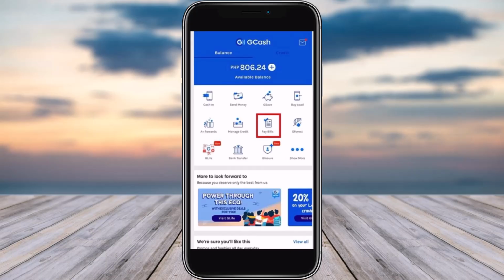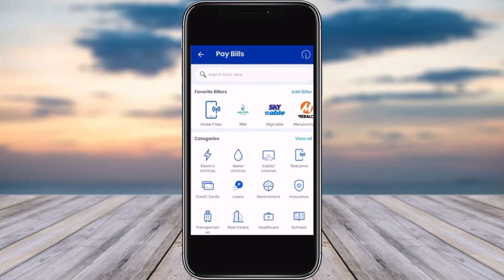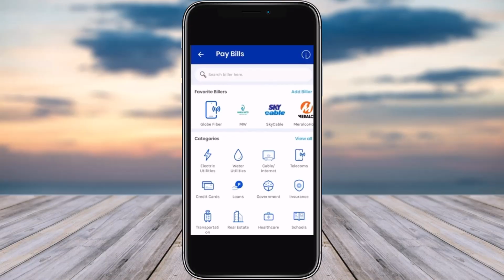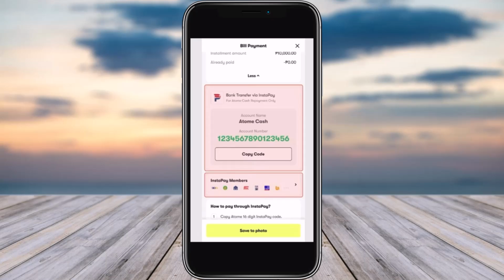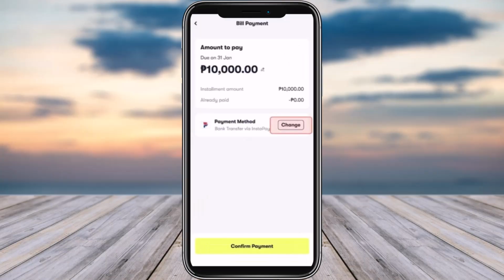How to pay Atome Using Gcash !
In this video, we explain how you can pay your Atom bill using GCash step by step.

First, open your GCash app and make sure you are logged in with the latest updated version. From the main screen, tap on the Pay Bills option to start the payment process.

Inside the bill payment section, use the search bar to look for Atom or the official biller name listed under utilities or services. Once you find the correct biller, tap on it to proceed.

After selecting Atom as the biller, you will need to enter the required account details. This usually includes your account name, account number, and any other information requested by the biller. Make sure you enter the correct details to avoid payment errors.

You may have the option to save the details for future transactions or continue directly to payment. Enter the amount you want to pay and review all the information carefully before confirming.

Once everything is verified, tap Confirm Payment at the bottom of the screen. After confirmation, your payment will be processed through GCash, and you will receive a transaction receipt or confirmation notification.

Always double-check your account details before submitting the payment to ensure it goes to the correct account.